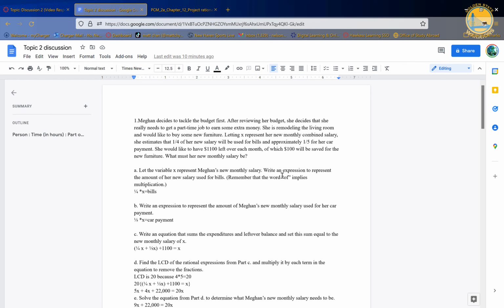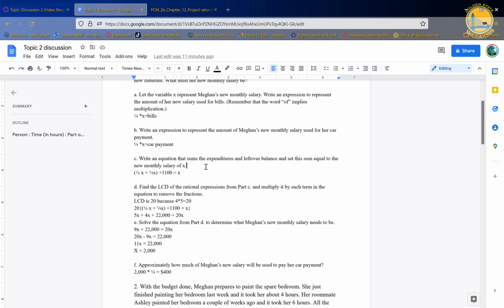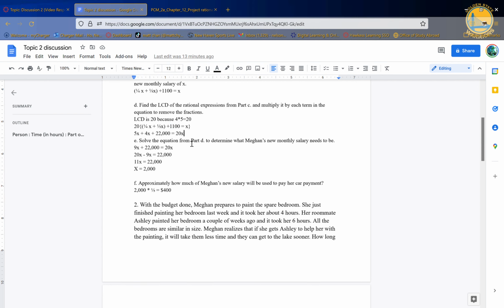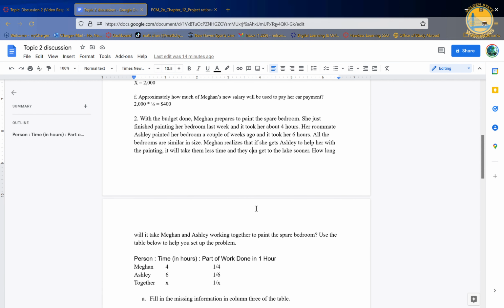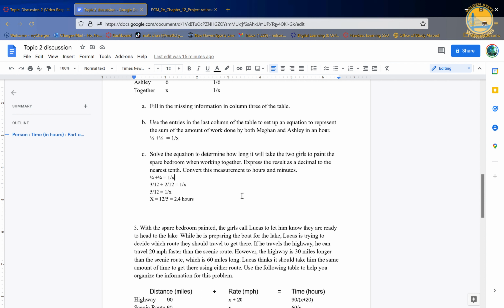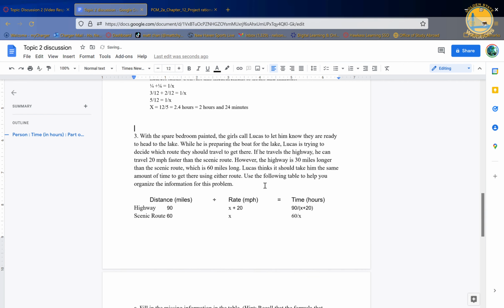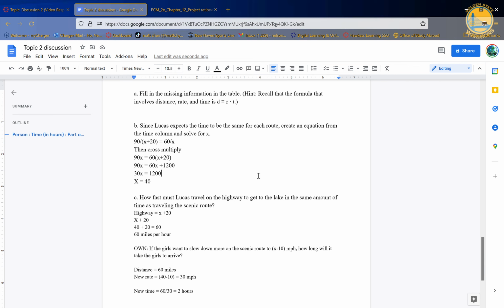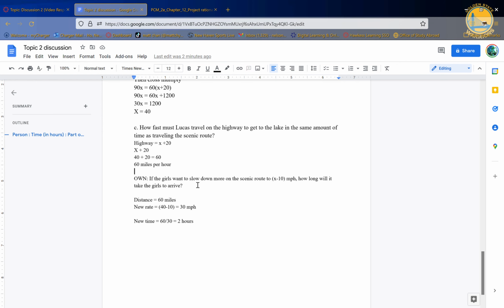Topic 2 discussion Math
Math Discussion 2 vid